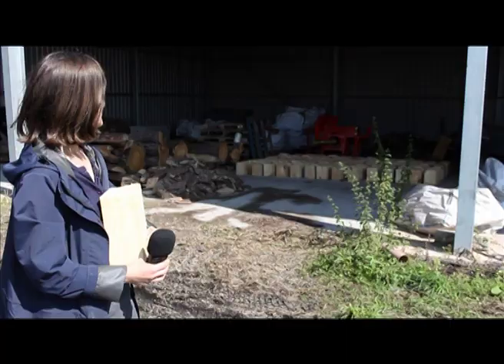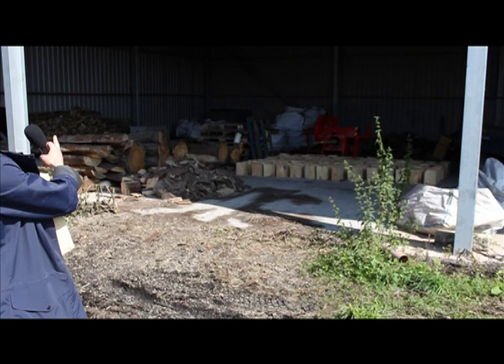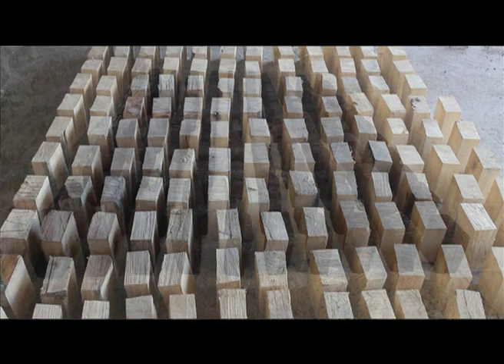Lotte Scott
Lotte Scott received Project Development Bursary for Artist in 2019 to realise 'A Long Hundred', an installation at the Abbort's Fish House at Meare, nr Glastonbury during Somerset Art Weeks Festival (21 September - 6 October 2019).

Part of a series of one minute films, featuring artists (Fiona Hingston, Pennie Elfick, Lucia Harley, Jenny Mellings, Liz Gregory, Lotte Scott & Jane Mowat) who received Project Development Bursary from our Artist Development Programme.

Supported by Artist Development Programme, Somerset Art Works
Funded by Arts Council England

Film by Benjamin Wood